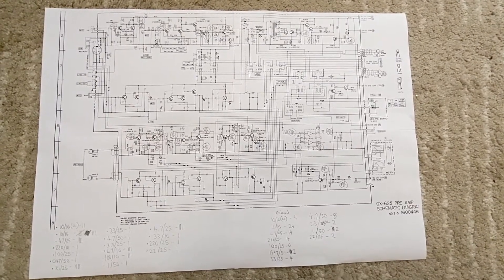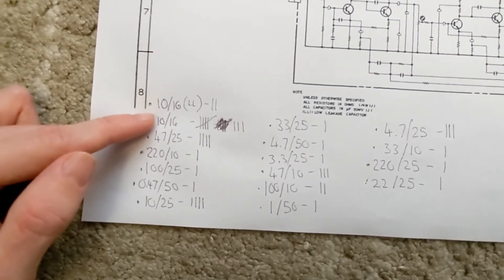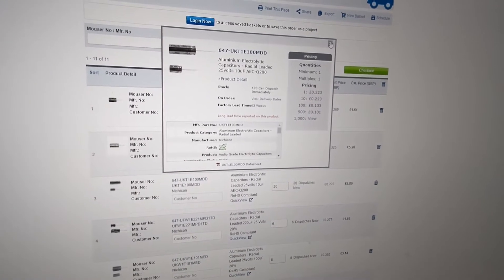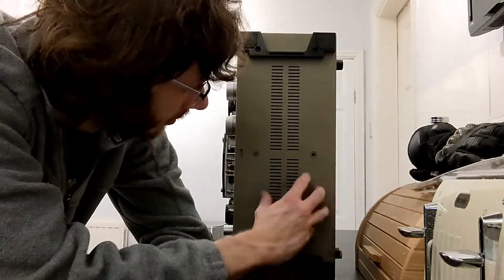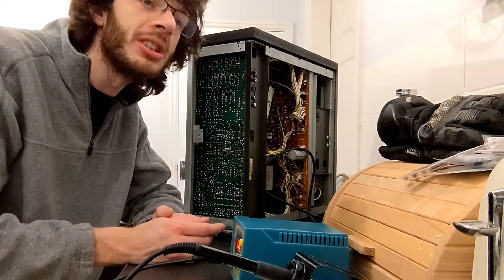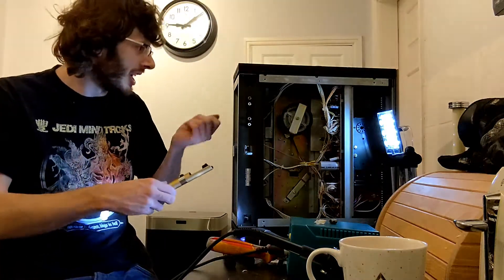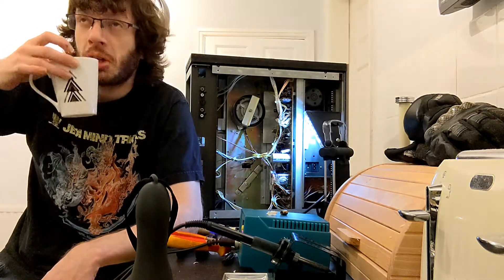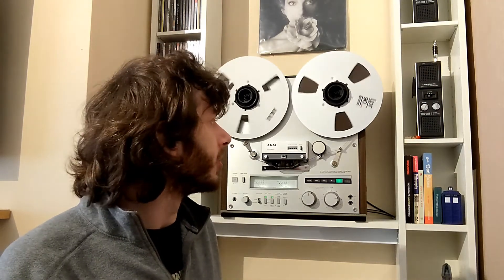Akai GX-620 Capacitors Galore!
In this video I replace 62 electrolytic capacitors in my Akai GX-620. Having fixed the main issues with the pre-amp board, I decided it was best to replace the old electrolytic capacitors, which are known for drifting in value with age. This job was well worth the effort! Not only has it improved the sound produced by the tape deck, it will also provide longevity.

Here is the list of parts ordered (inc. additional for spare):
6x Low Leakage 10uF/16v - PN: UKL1C100MDD1TD
16 x 47uF/25v - PN: UKZ1E470MPM1TD
26 x 10uF/25v - PN: UKT1E100MDD
6x 220uF/25v - PN: UFW1E221MPD1TD
8x 100uF/25v - PN: UKW1E101MED
4x 0.47uF/50v - PN: UKW1HR47MDD
6x 33uF/25v - PN: UFG1E330MEM1TA
10x 4.7uF/50v - PN: UFW1H4R7MDD
4x 3.3uF/50V - PN: UFG1H3R3MDM1TA
4x 1uF/50v - PN: UFG1H010MDM
4x 22uF/25v - PN: UKT1E220MDD1TA

(The above manual is for the GX-625, not the 620. However, the schematic is exactly the same for the pre-amp board, only much higher resolution)